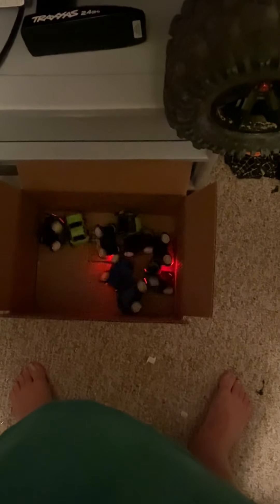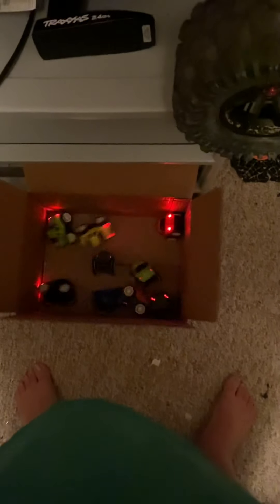Little bitty self righting cars.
Dollar tree special, these little battery powered cars self right, put a bunch together and it looks like a battle royal.